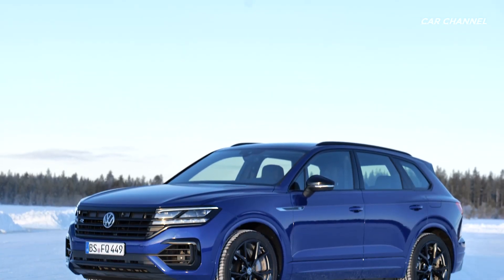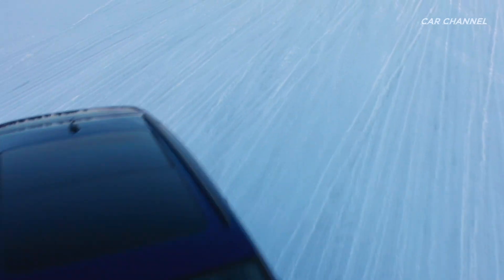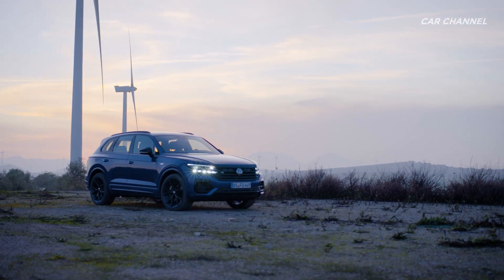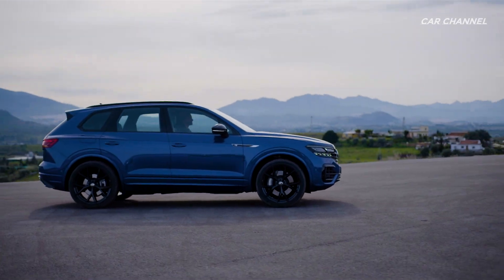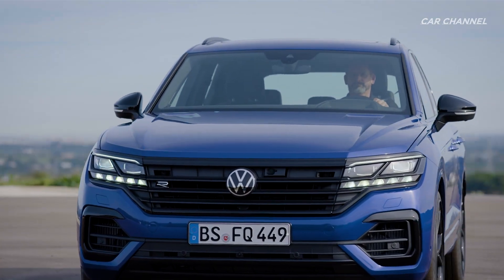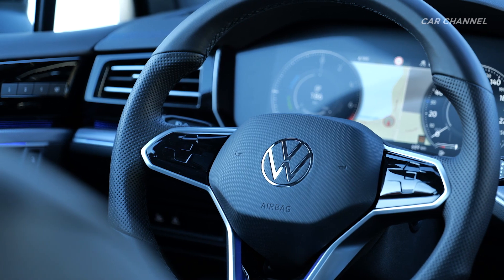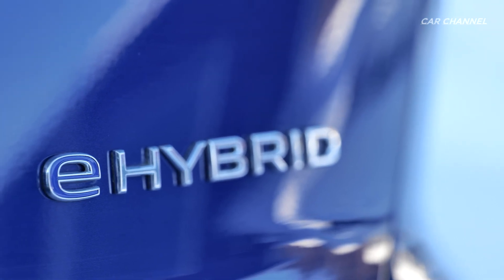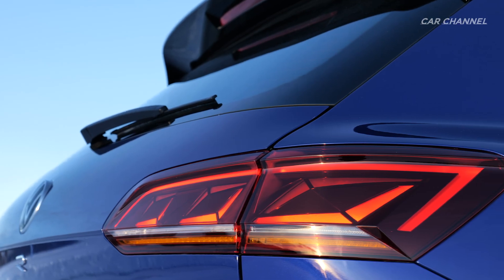2021 Volkswagen Touareg R - Plug-In Hybrid Flagship SUV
2021 Volkswagen Touareg R - Driving, Exterior & Interior Design

The hybrid drive of the Touareg R essentially consists of a 2,995 cm3 V6 turbocharged petrol engine (250 kW/340 PS), the electric drive motor (100kW/136 PS) and a lithium-ion battery (energy capacity of 14.1 kWh) built into the luggage compartment underbody. An 8-speed automatic gearbox (with Tiptronic) and a transfer box transmit the power to the standard 4MOTION all-wheel drive system.

The new, high-tech SUV was designed by the Volkswagen R performance brand, which traditionally develops the sportiest models in the Volkswagen range. The Touareg R represents a paradigm shift – it is the first Volkswagen R model to feature a plug-in hybrid drive. It is also the first time a hybrid model has been the most highly-powered Volkswagen. The extremely well appointed Touareg R, which features the Black Style exterior design package along with 20-inch alloy wheels (Braga) and R-Line interior trim.

Thanks to the all-wheel drive and the very powerful hybrid system (700 Nm torque), the Touareg R is designed for a superior maximum trailer weight of up to 3.5 tonnes. This Volkswagen model is also the first plug-in hybrid SUV available with Trailer Assist – an assistance system for automated manoeuvring with a trailer. And this is also possible with purely electric power. The latest Travel Assist version is also a new feature, enabling assisted driving up to speeds of 250 km/h for the very first time. The top speed itself is less important here than the fact that the most recent Travel Assist generation reflects the ever higher development standard of Volkswagen’s systems on the way to autonomous driving (IQ. DRIVE).

Drivers can intuitively control the battery’s charge level using the Hybrid menu in the Infotainment system. It is therefore possible to reserve sufficient levels of electric energy even at the end of a long journey so that destinations in built-up areas can be reached with zero emissions. If the navigation system is active, the battery manager also looks ahead and predictively takes into account the route and topography data to the adapt battery use and thus optimise the electric range.